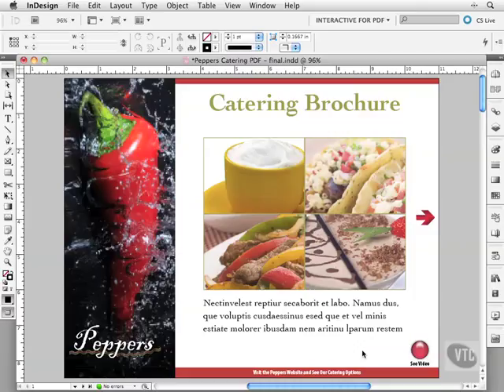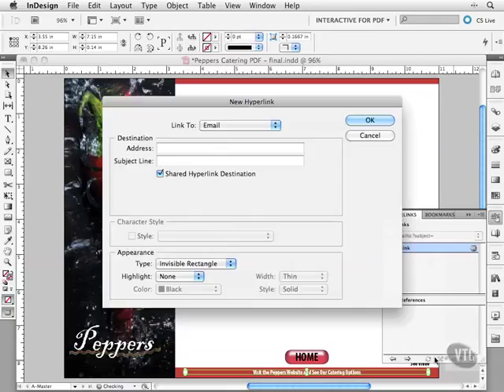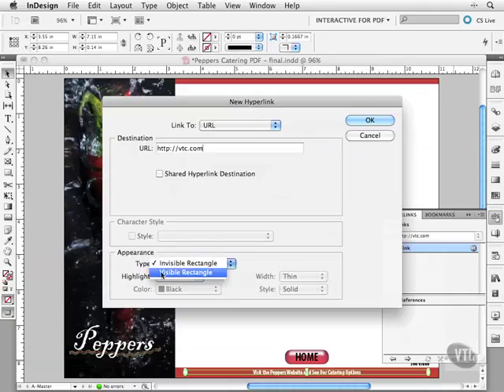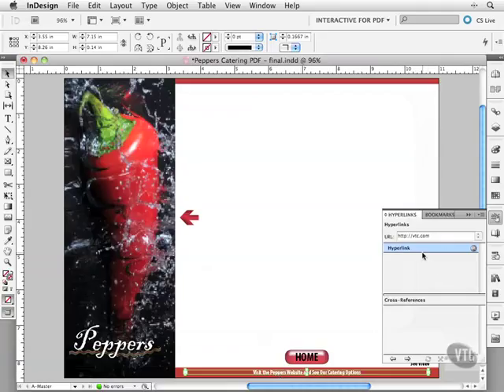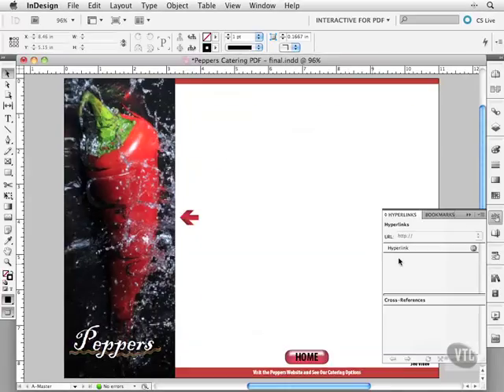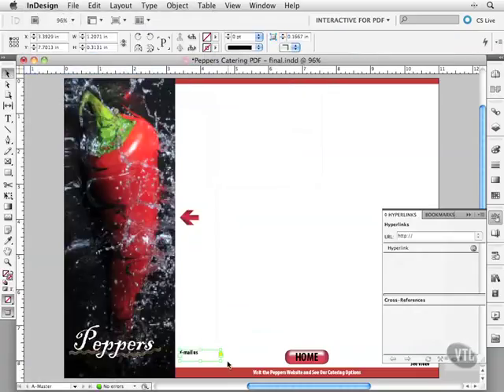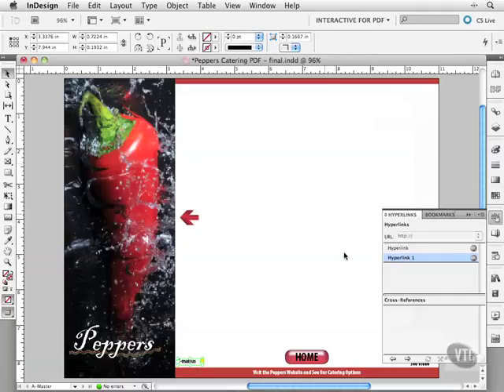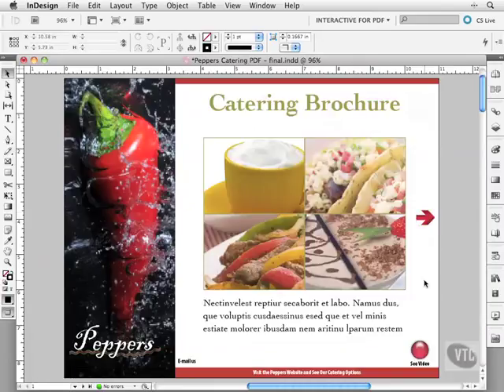1110 Adding Hyperlinks